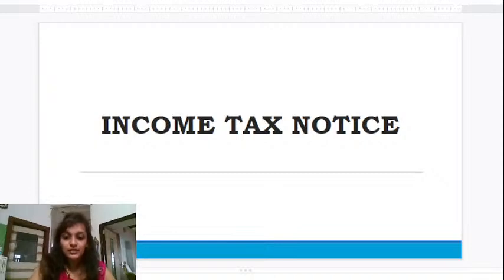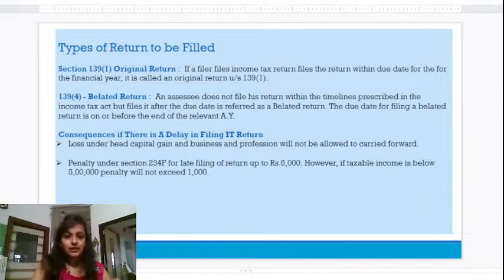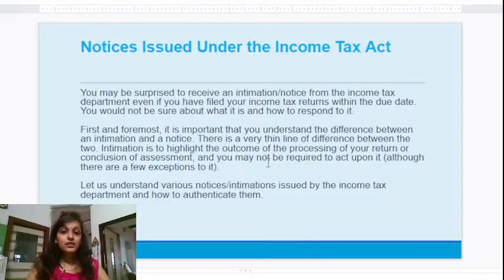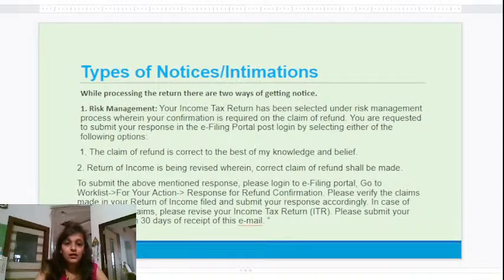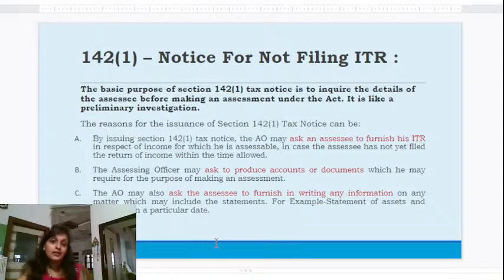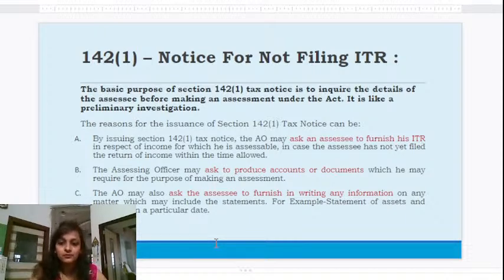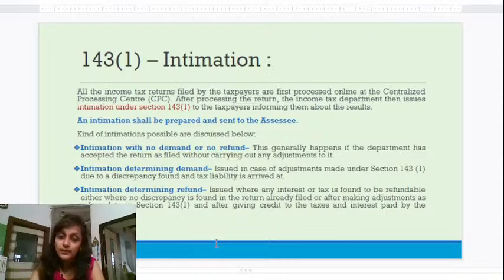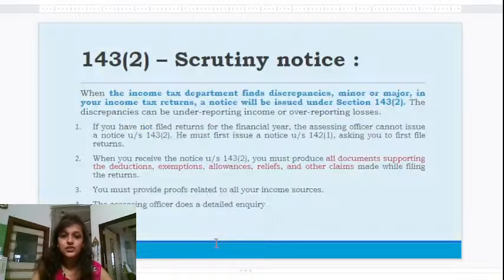Notice cases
Rectification request
143(1)